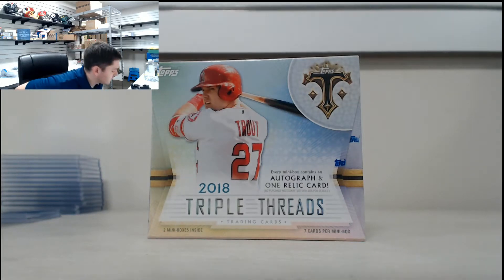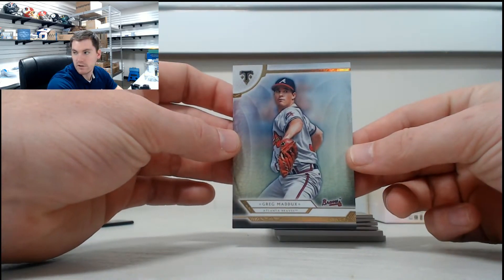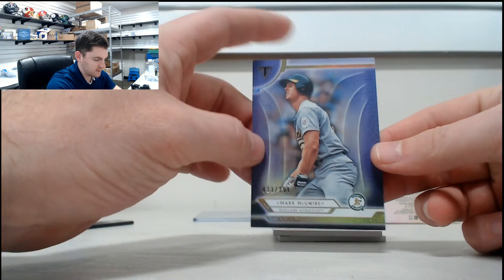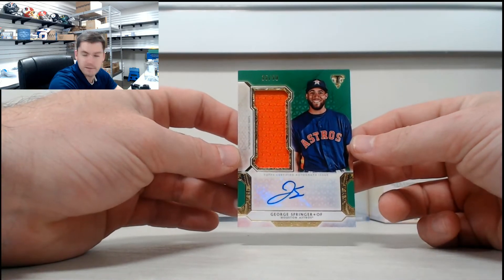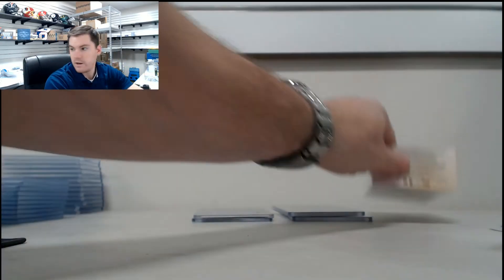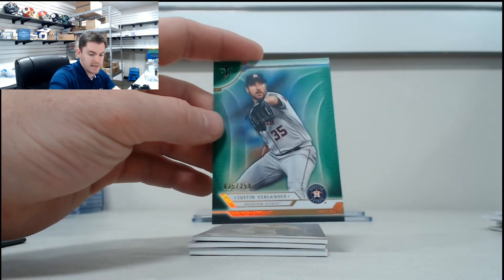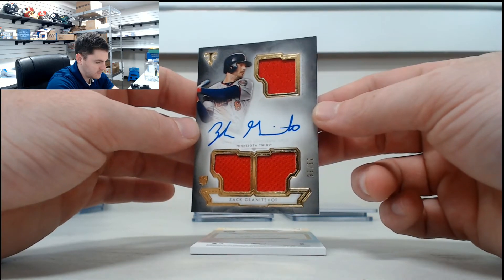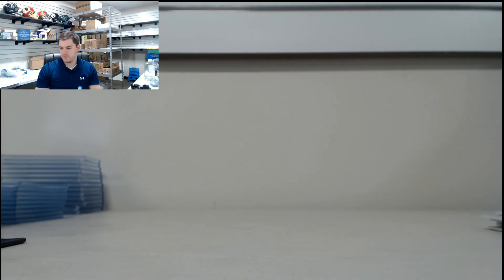2018 Topps Triple Threads Baseball Hobby Box Live Break - Ernest